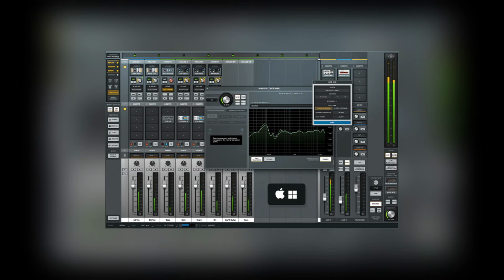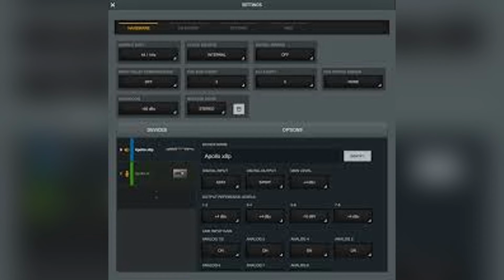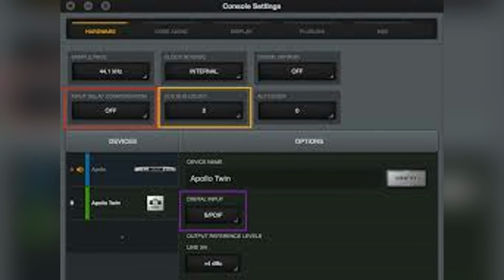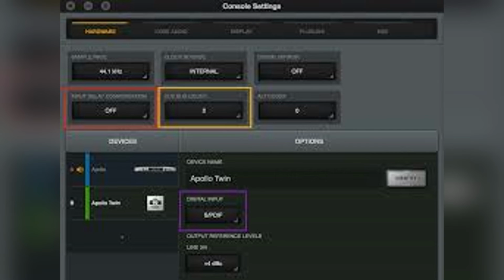How To Set Up Uad Console (2026) Full Guide!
How To Set Up Uad Console (2025) Full Guide!

In this video, I'll show you How To Set Up Uad Console